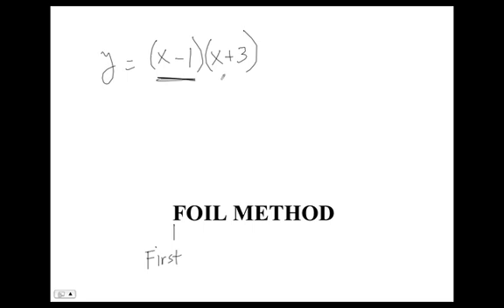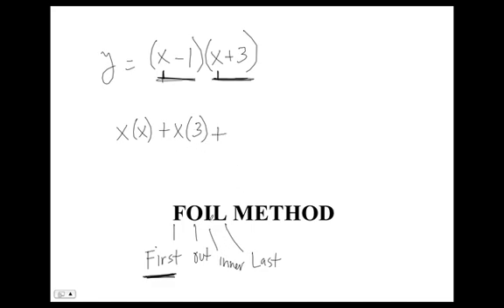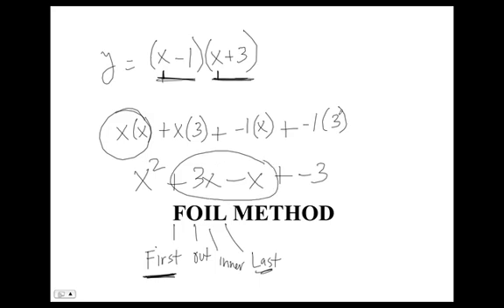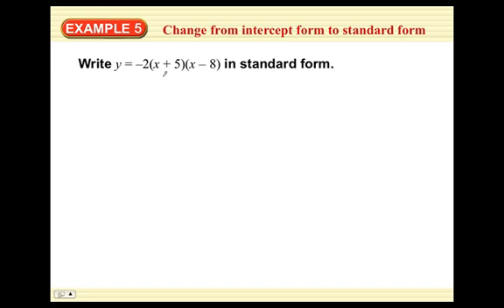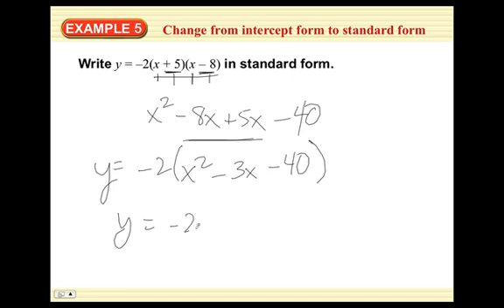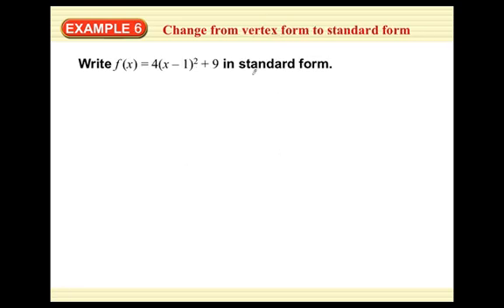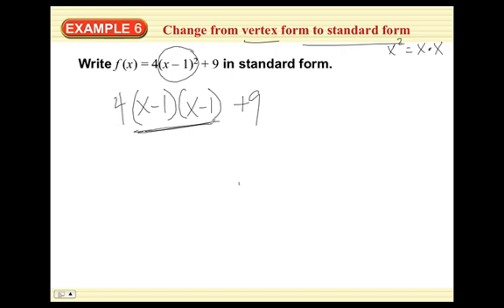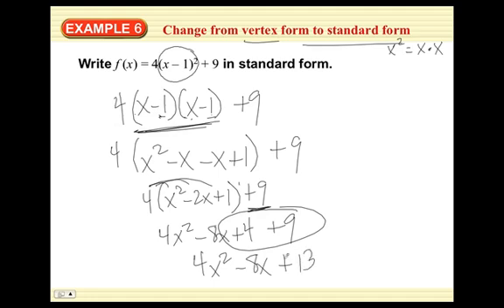Algebra 2 Section 4-2 Quadratics in Intercept form (part4)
You will change a quadratic from vertex/intercept form into standard form.